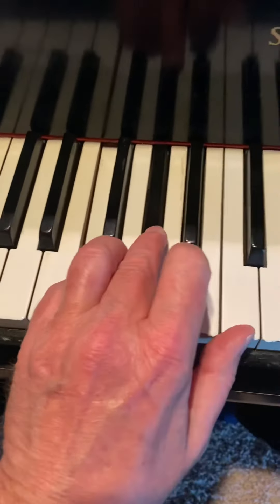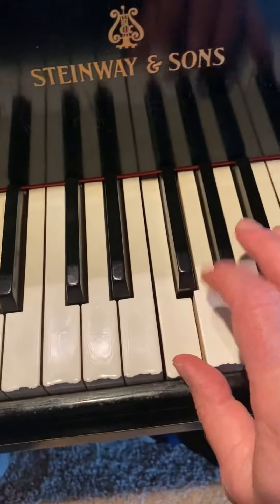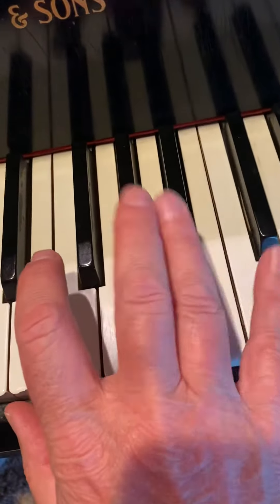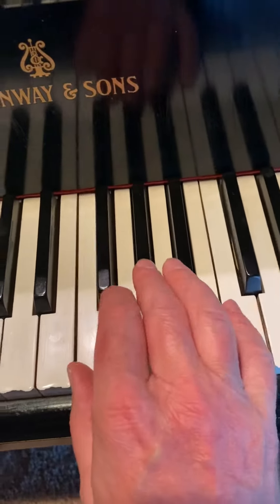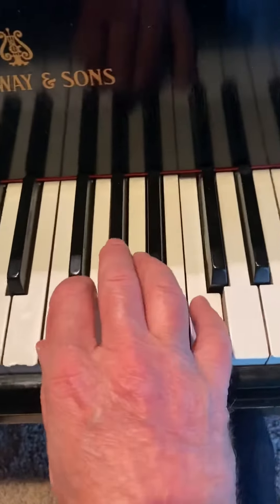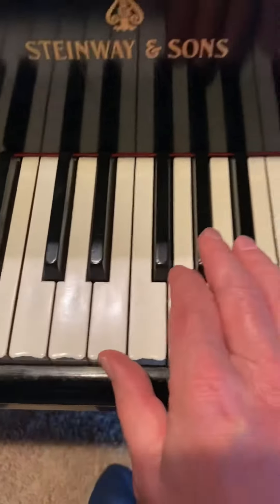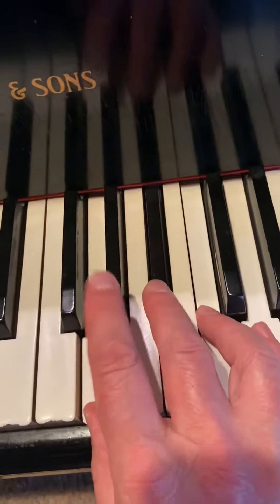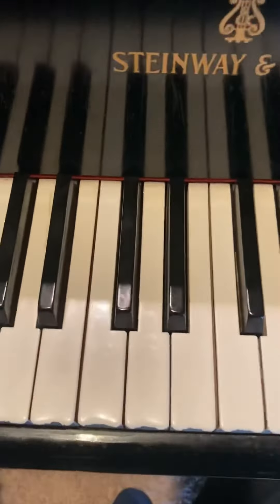C MINOR BLUES Cm Fm Gm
C natural minor “upstairs” RH CDEbFGAbBbC   WWBWWBBW (White/ Black Key p a t t e r n ) topographical mapping see? Feel? 🎶🎹